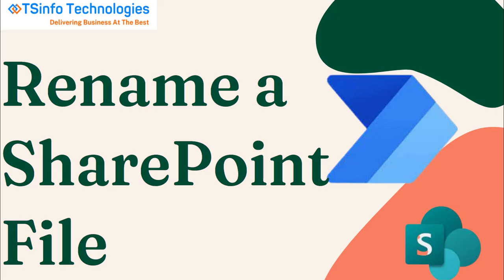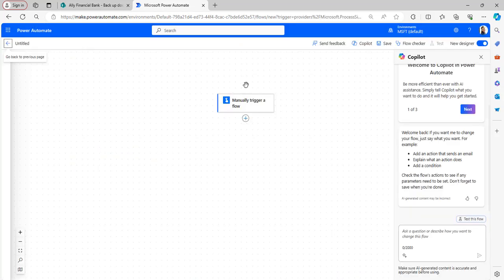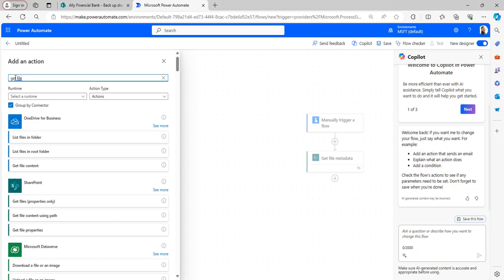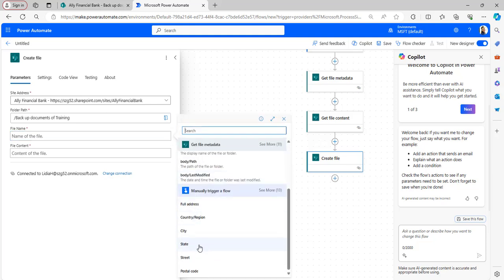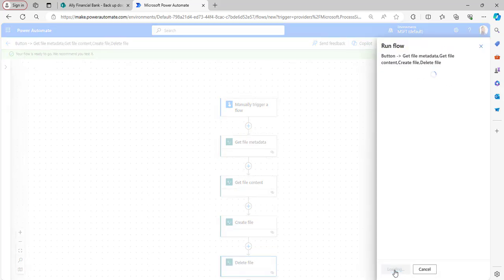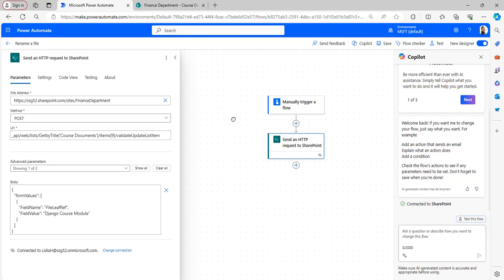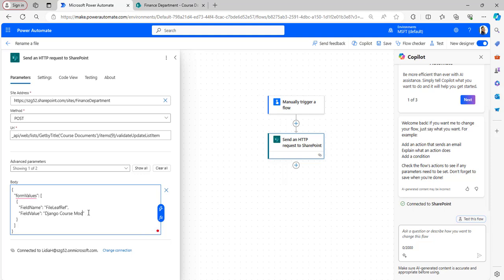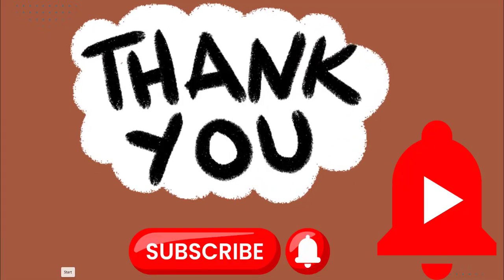Power Automate Rename a SharePoint File | Rename SharePoint Document Folder | Send HTTP Request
In the SharePoint Document Library, click on the Gear Icon at the Top Right Corner. This will open a side panel, from which you can rename the Document Library and add/ change the description for the Library itself. This can also be done by Power Automate in many ways.

There is no rename file action in the SharePoint data connection, so we have to copy an existing file and create a new file in place of the previous file.
In this video, I introduce how to rename a SharePoint document library file and send HTTP requests using file renaming as an example. We will rename the current file so you do not lose the version and audit history, besides many other things.